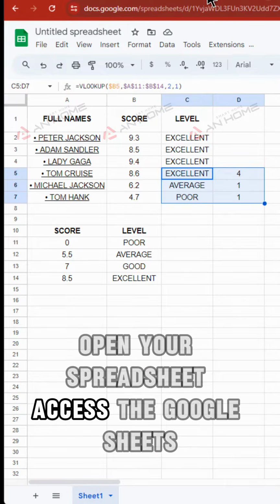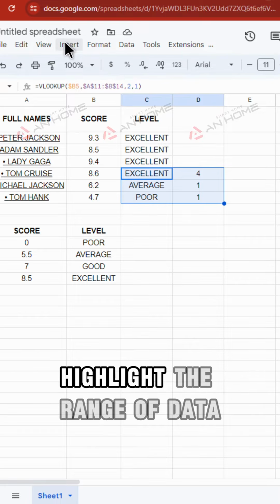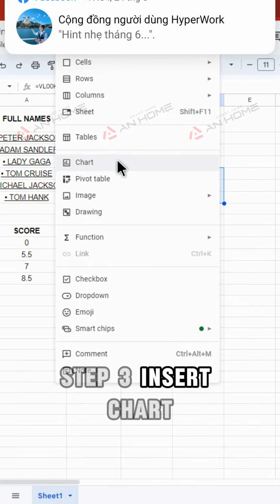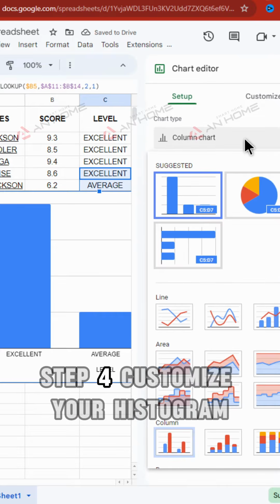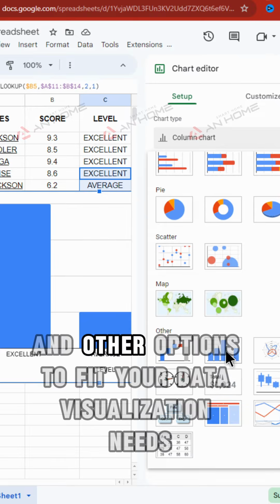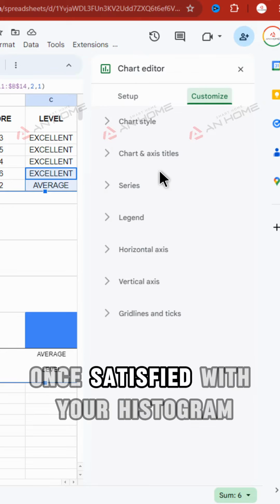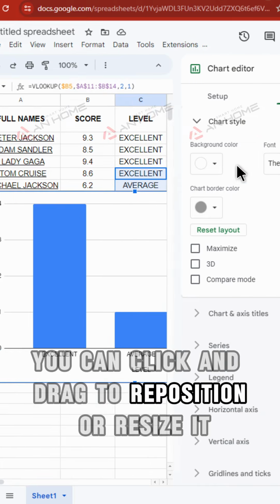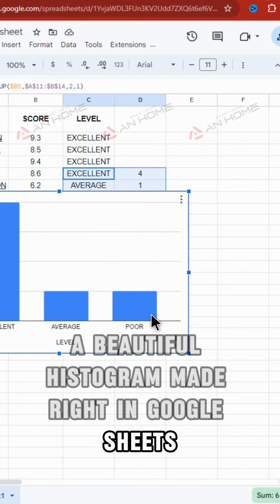How to Make a Histogram in Google Sheets - Quick Guide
Discover how easy it is to create histograms in Google Sheets with our step-by-step tutorial.

Chapters
00:00 - Intro
00:18 - A Step-by-Step Guide
01:14 - Outro